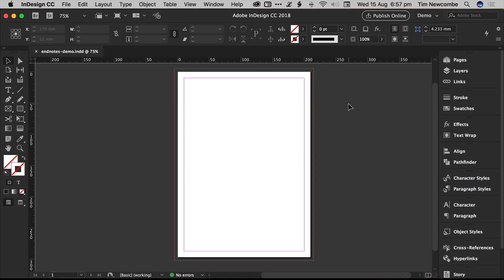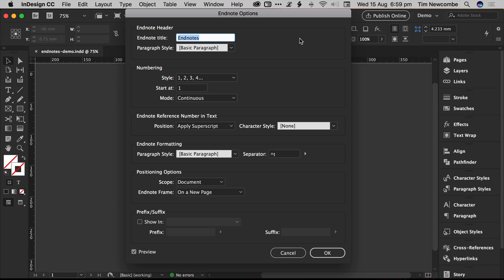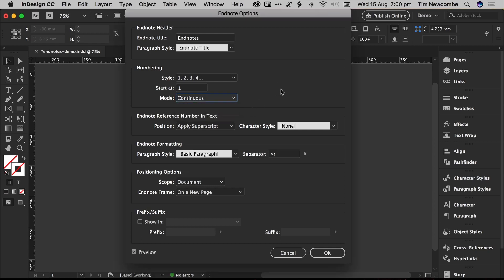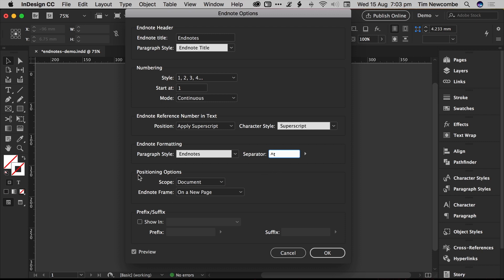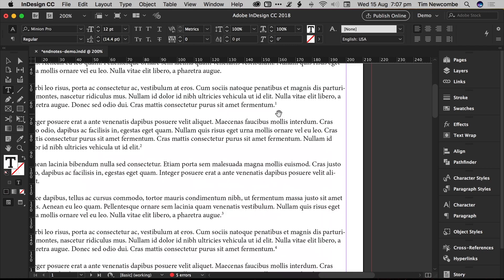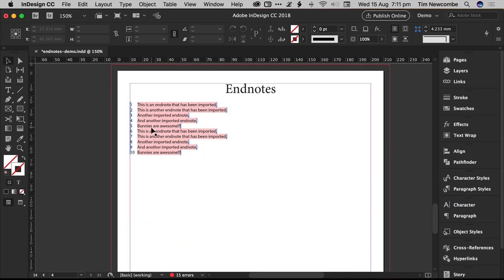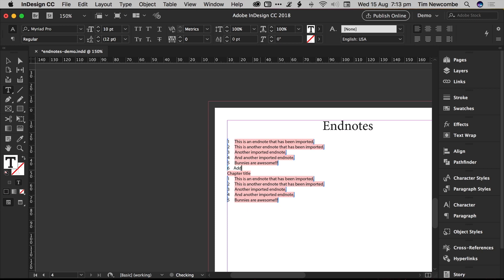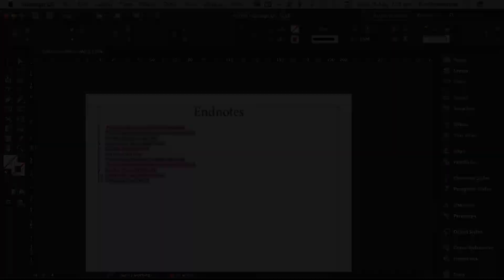Using Endnotes in InDesign CC 2018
How to use the often-misunderstood 'live' endnotes function in Adobe InDesign CC2018.